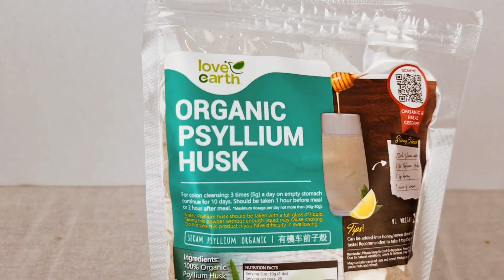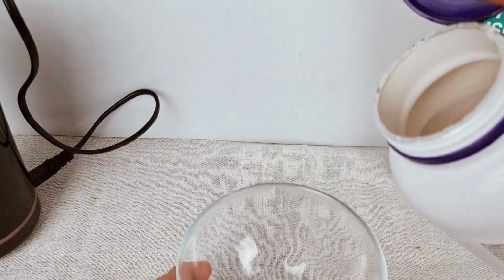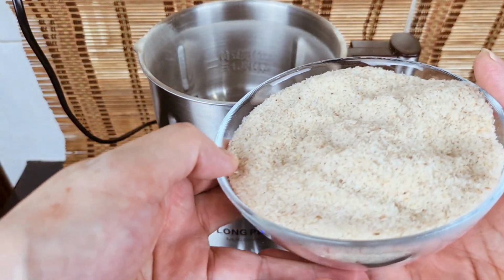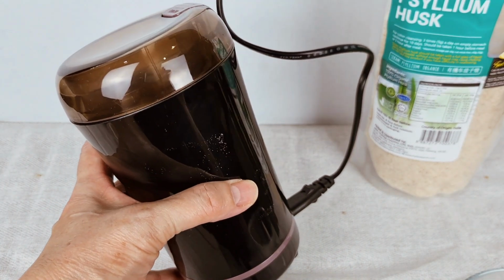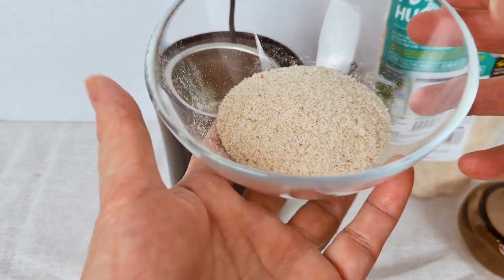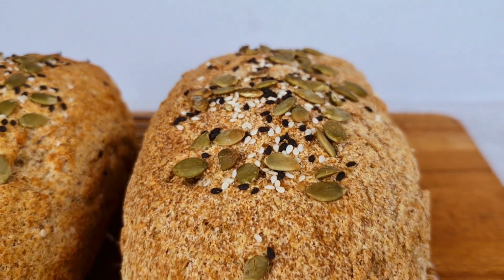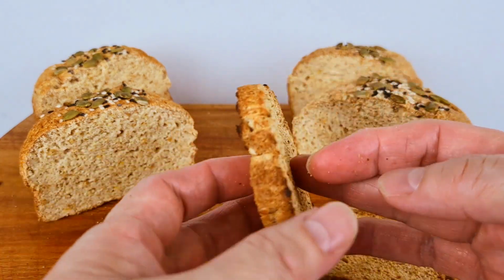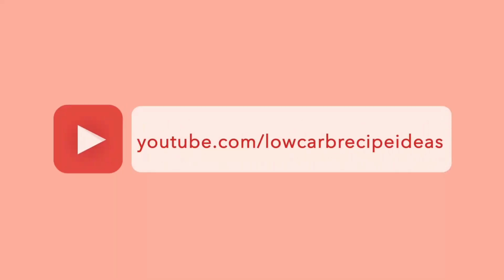PSYLLIUM HUSKS VS POWDER - WHICH IS MORE EFFECTIVE ?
Links to purchase books via Payhip
1. The Ultimate Keto Bread Recipes
2. The Ultimate Low Carb / Keto Cake Recipe
3. The Ultimate Keto Cookbook
4. The Ultimate Low Carb Konjac Rice & Noodle Cookbook

Links to purchase books via Amazon
Books available in Kindle, Paperback (Color & Non-Color) & Hardcover formats;
1. The Ultimate Keto Bread Recipes by Elsie Yan
2. The Ultimate Low Carb/Keto Cake Recipes by Elsie Yan
3. The Ultimate Keto Cookbook by Elsie Yan
4. The Ultimate Low Carb Konjac Rice & Noodle Cookbook

This tutorial video is to show you the differences between psyllium husk and powder.

I have been receiving comments here such as “why is my bread heavy, dense, wet, and sticky?” or “why is my bread hollow on top and dense at the bottom?” or “why did my bread not rise?” or “why did my bread turn purple?”  These are some of the common problems faced with keto bread, and using too much psyllium husk is one of the main causes.

I discovered that quite a lot of people are using pre ground psyllium powder as it is more convenient. But there seems to be a lack of understanding about the differences between psyllium husk and powder, which is huge. Even though psyllium powder is more convenient, but it is super fine and concentrated. Hence, only a small amount is required. Most keto bread recipes provide measurement for psyllium husk based on self-ground husks (even though it's stated as ground psyllium husk). So, if a recipe calls for 27 g or 3 tbsp of self-ground psyllium husk and you use the exact same measurement for psyllium powder, the bread will be super dense, wet and sticky or the bread may fail and not rise properly.

I have been using self-ground psyllium husks all along because it is more suited for baking. But until recently, I started to experiment with psyllium powder as I wanted to provide a correct measurement so that you will have more success with your keto bread. Thanks to one of my subscribers here who gave me feedback that she had to reduce psyllium powder until 1 tsp, then only the bread turned out fine, so that really helped with my experiments. The dough may be soft, but it is fine as you can just pour it into the loaf pan. But if you are making keto buns that need to be shaped, you may need more than 1 tsp to get a firmer dough. So, I would suggest that you work backwards by adding 1 tsp of psyllium powder with the same amount of water in the recipe and gradually add a tiny bit more of the powder until the dough is just firm enough for shaping.

So, what is Psyllium husk? It is actually a plant based natural fiber. It acts exactly the way gluten does, as “glue”. Hence, it is a binding agent to hold everything together and provide elasticity to shape the dough. It also makes the bread more bread-like. Without it, the bread will be crumbly with cake-like texture. Certain psyllium husk may turn purple without affecting the taste, so if you experience this, you just need to try another brand and stick to it if it gives you good results. If you are wondering why we add hot or boiling water for keto bread using psyllium husk, it is to activate its glue properties, and as a result, the dough will bulk up.

it's important to note that the psyllium husks should be weighed after grinding.